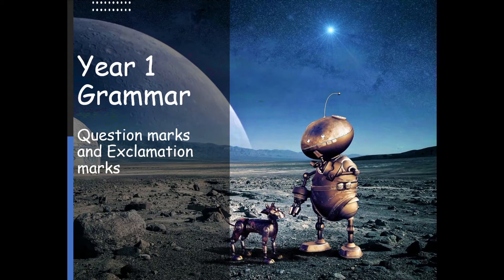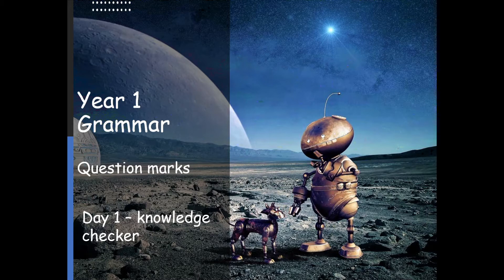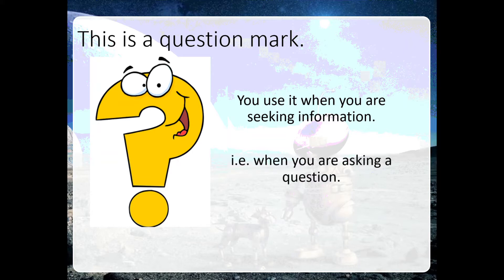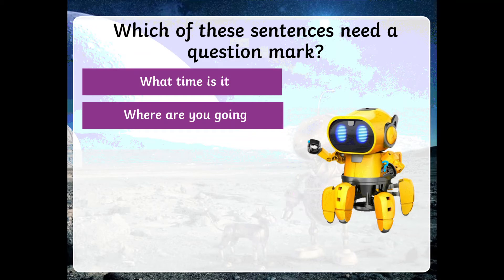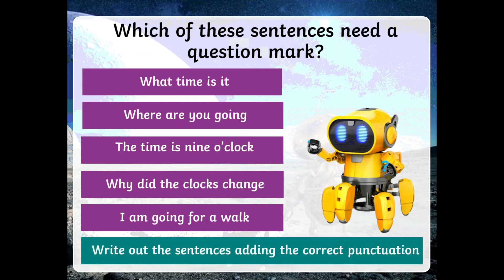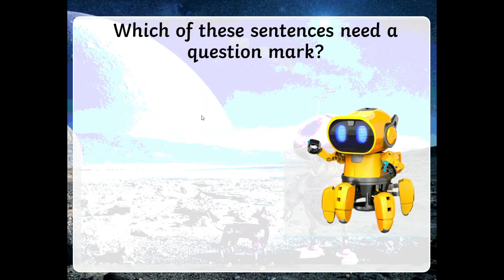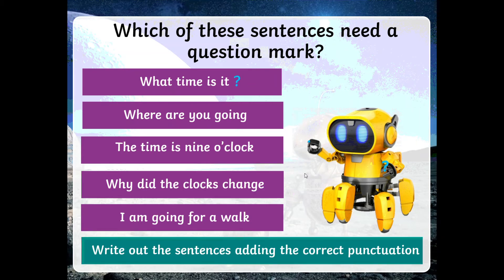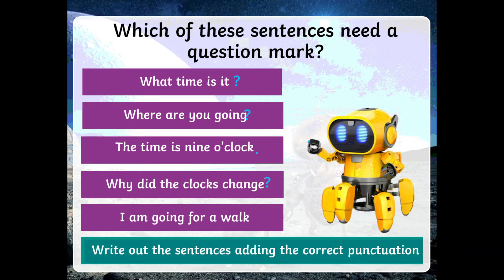Year 1 Grammar - question marks and exclamation marks - 1 of 5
Day 1 of a fully taught PowerPoint presentation based around the use of question marks and exclamation marks with a robot twist.